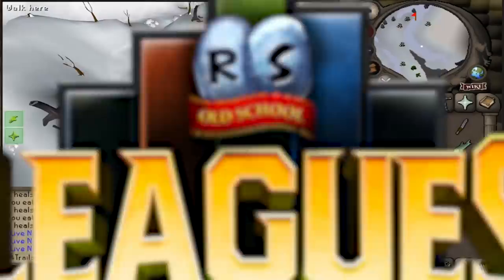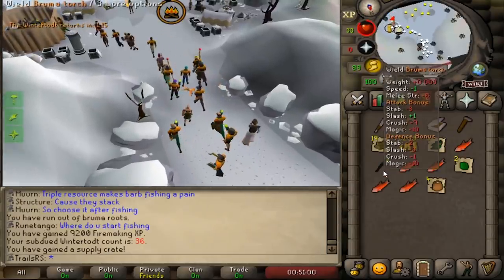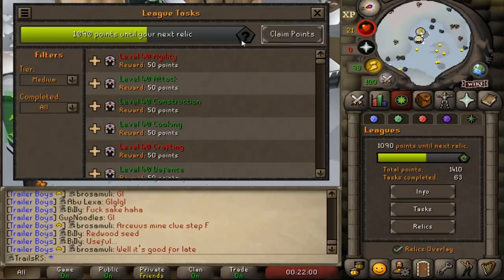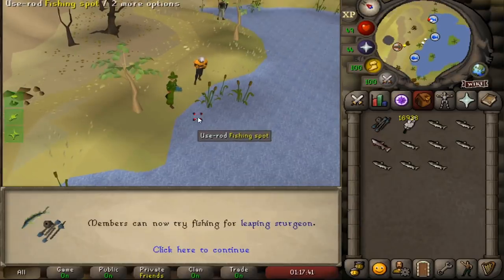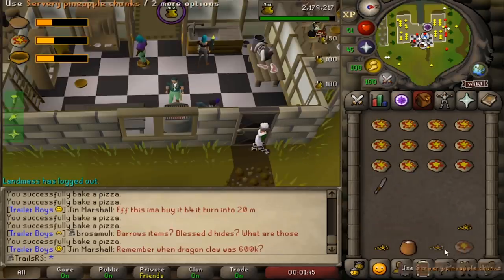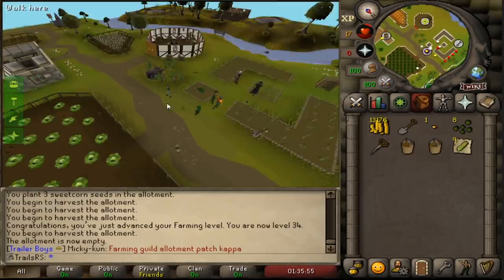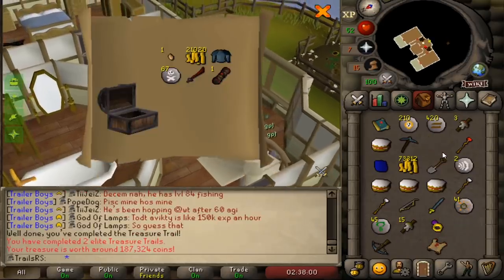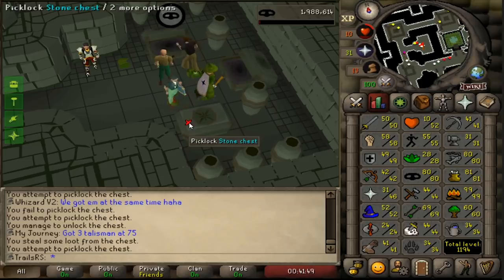"The Fashionscape is OUT OF THIS WORLD" - Twisted League #3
I'm having too much fun on this gamemode and now there's MORE CLUES?! Let's see this..

The Rules of Clue Scroll Only Iron Man:
1. All progress comes from clue scrolls
2. Only Quest if the location is needed for the clue (can complete)
- Or when the quest ONLY gives xp in the ONE skill you need for the clue.

END GOAL: 500 easy clues - 400 Medium Clues - 300 Hard Clues - 100 Elite clues - *** Master Clues!